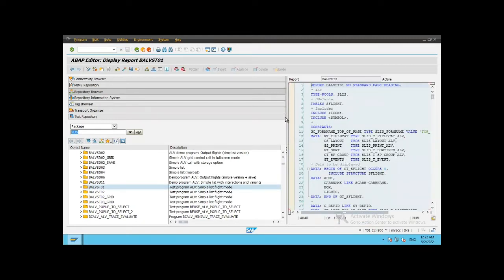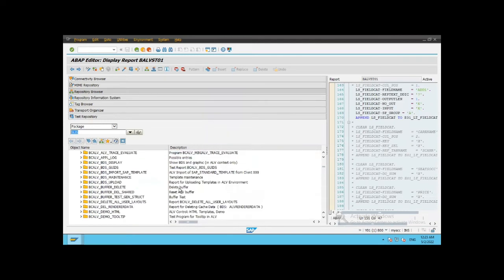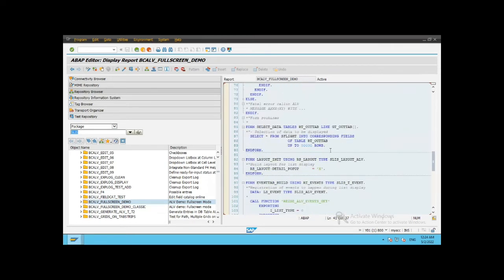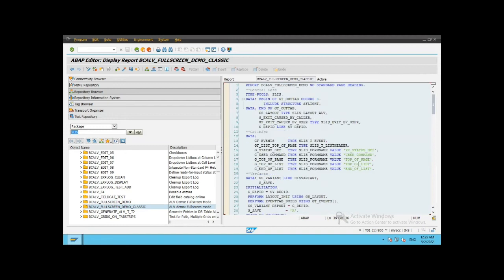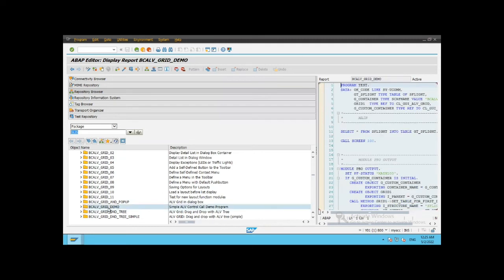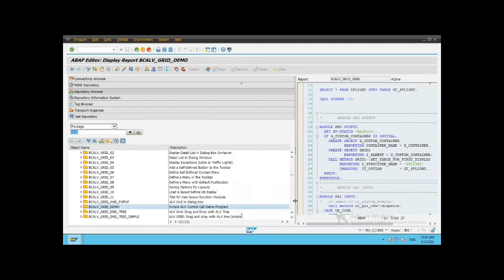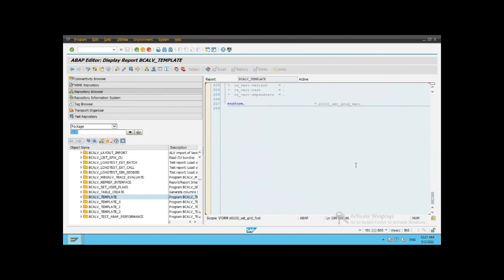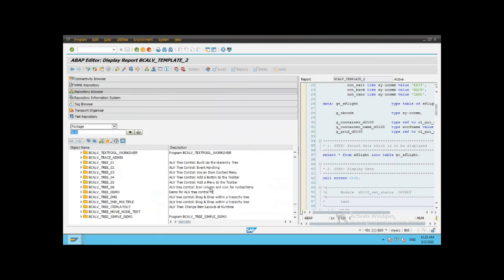Understand how to reuse the Standard SAP ABAP ALV Templates from SLIS package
Understand how to reuse the Standard SAP ABAP ALV Templates from SLIS package and save your valuable efforts